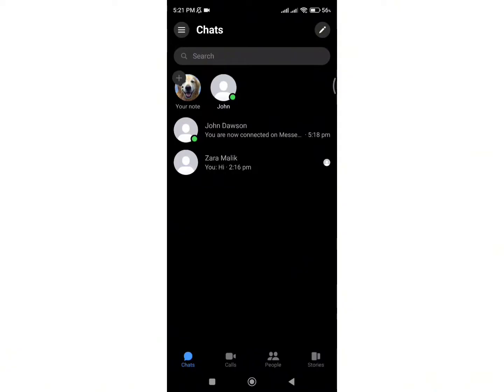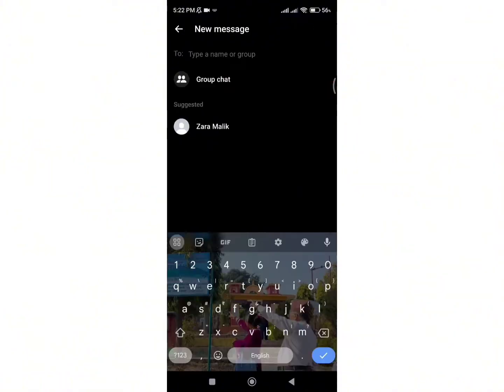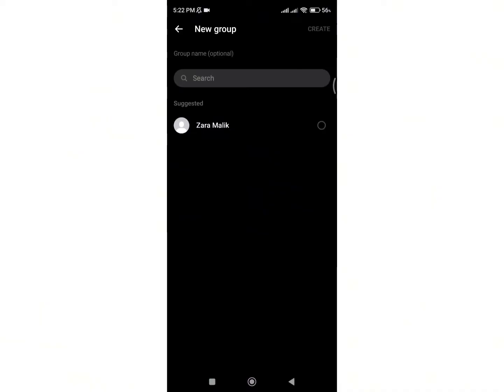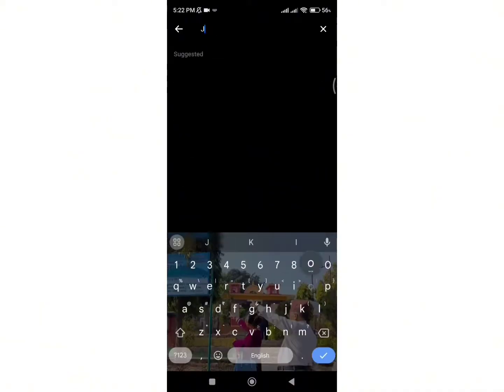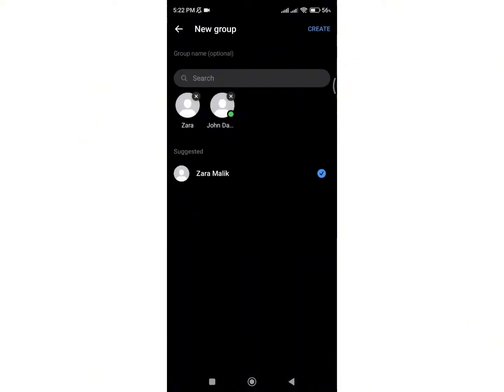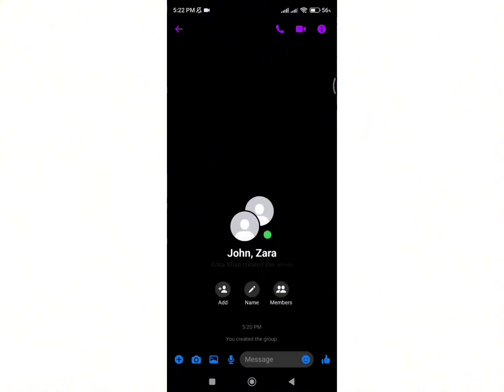How to Create Messenger Group?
In this tutorial, we'll walk you through the process of creating a group chat in Messenger, allowing you to connect and chat with multiple friends or family members at once. Whether you're planning an event, coordinating a project, or simply catching up with a group of friends, creating a Messenger group chat is a convenient way to stay in touch.

We'll show you how to initiate a group chat, add participants, choose a name for the group, and customize various settings to suit your preferences. Join us as we guide you through each step, making it easy for you to create and manage group chats in Messenger.